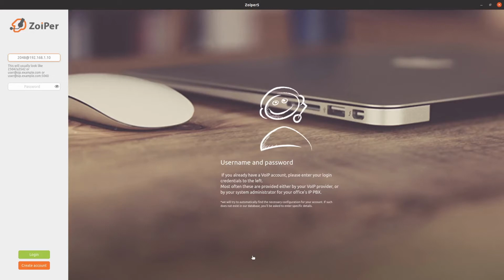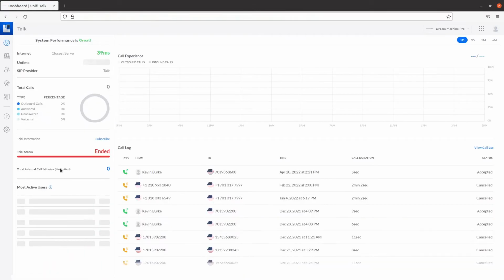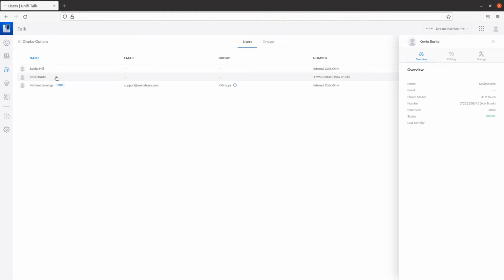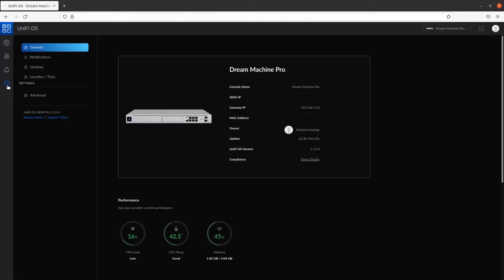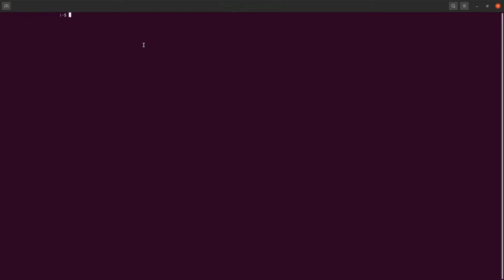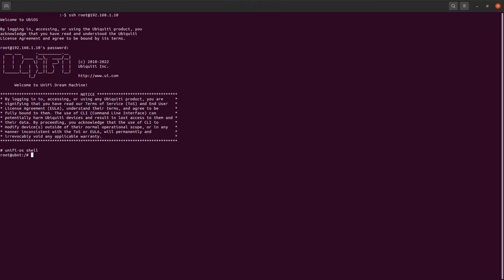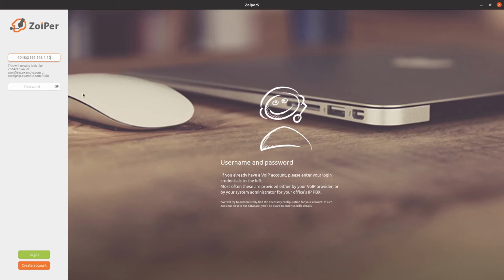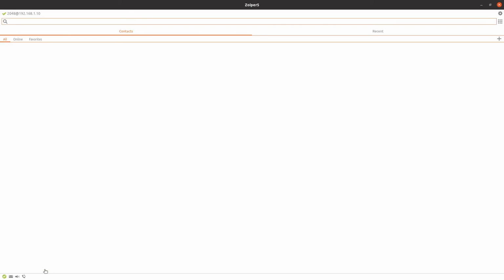Unifi Talk Quick Start Guide - Soft Phone Setup (1.18 Version)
This video demonstrates how to connect the Zoiper soft phone to Unifi Talk.

Commands:
ssh root@UDM-IP
unifi-os shell